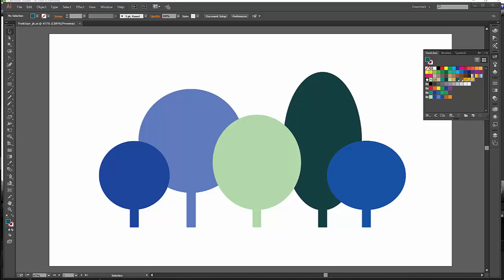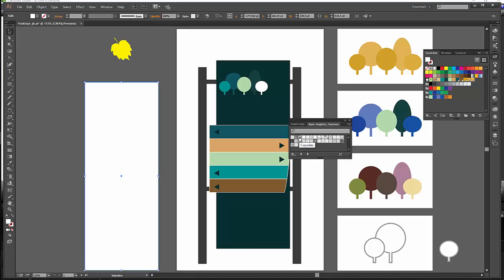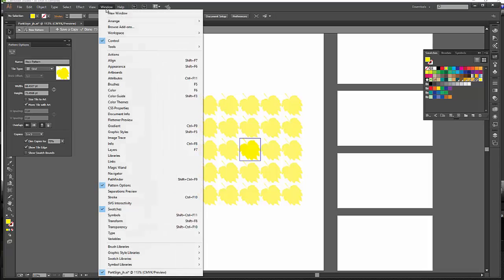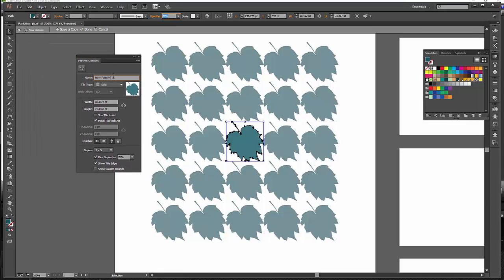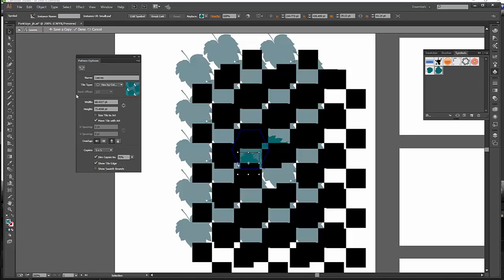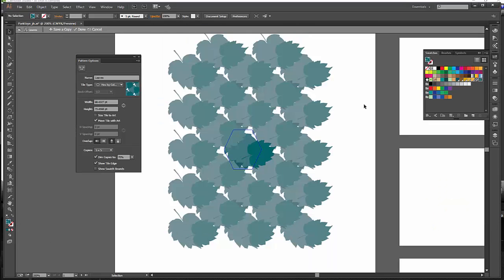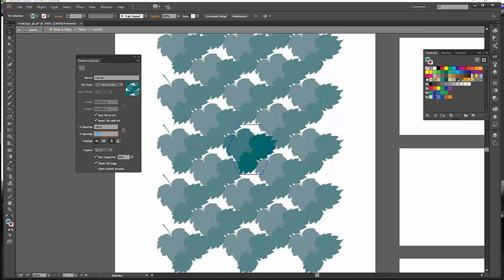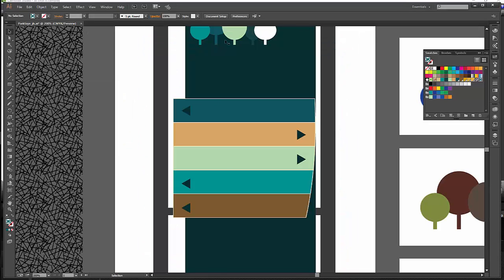Ai chpt 6 F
Adobe Illustrator (2014 Release)  Classroom in a Book Chapter 6 part F